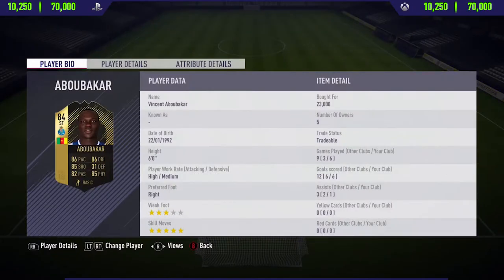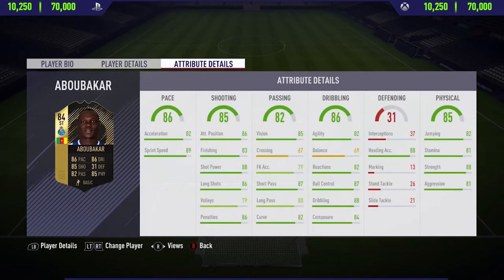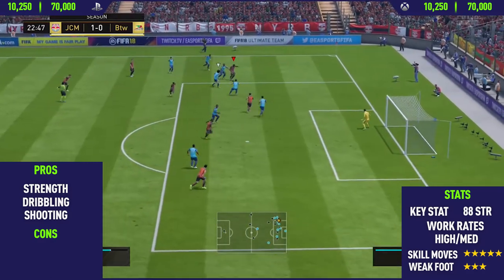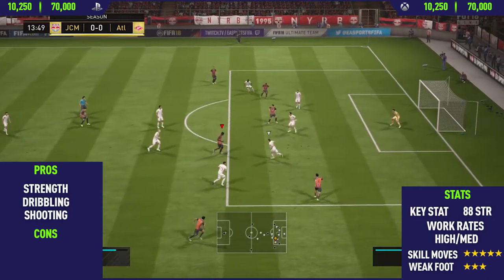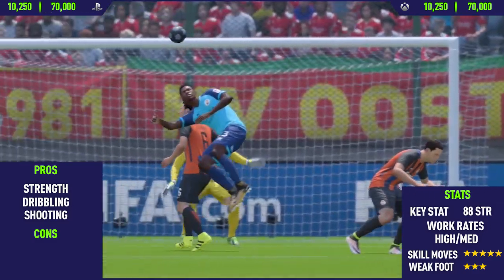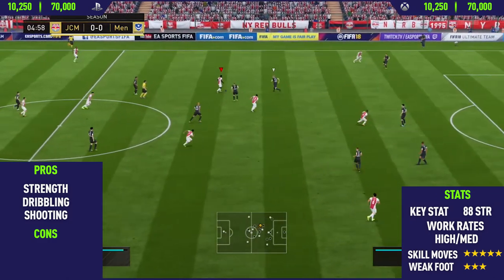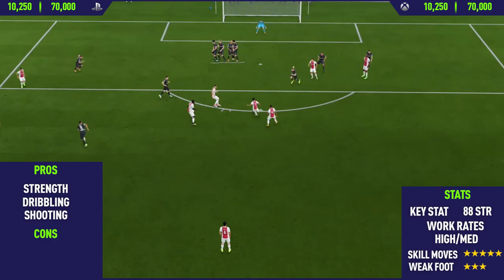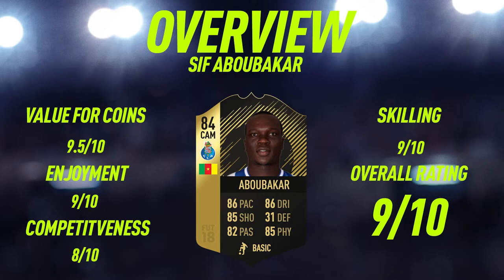FIFA 18: SIF Aboubakar (84) Player Review - FIFA 18 Ultimate Team Player Review!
Welcome back to a brand new FIFA 18 Player Review on my channel. In this video I review 84 rated SIF Aboubakar. I talk about his pros and cons whilst showing you the best goals I scored with him.